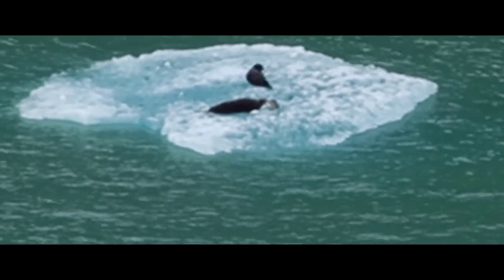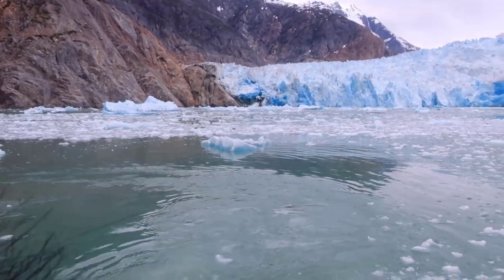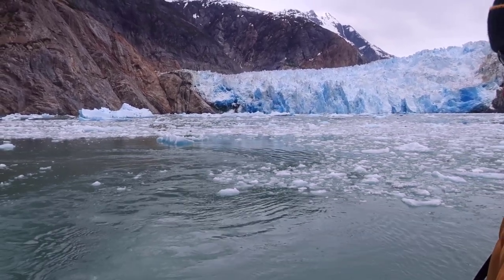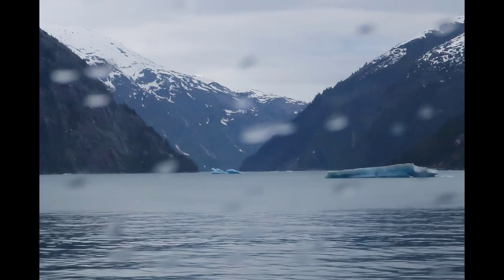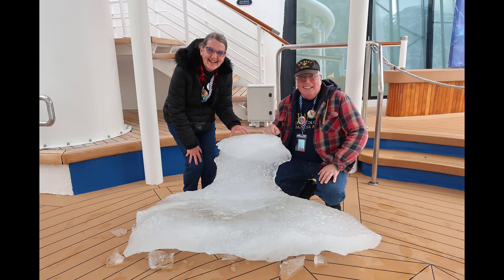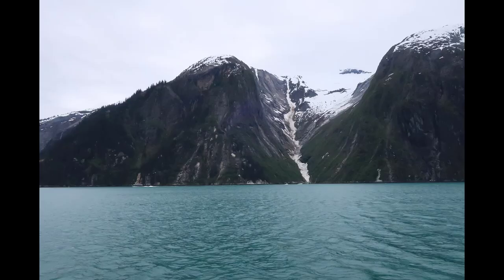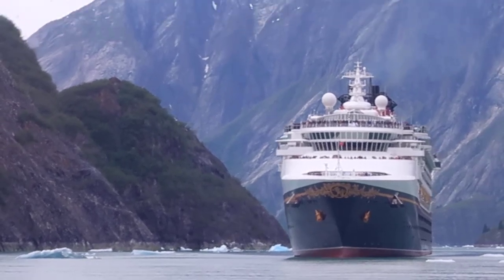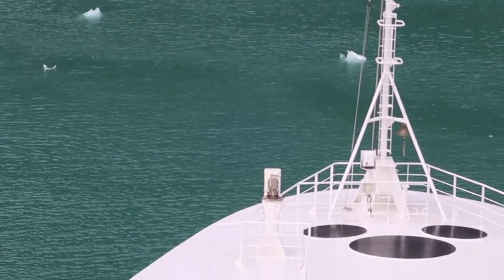Stikine Ice Cap, Alaska, Touring 2023 05 24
From the Disney Wonder we boarded a smaller boat on Wednesday, May 24, 2023, and proceeded up the fjord to see the Stikine Ice Cap (glacier in lay terms). We found orcas and seals along the way. Beautiful area. About 45-50 people on our boat so a fair amount of heads, hats, and cameras in the videos and photos. Everyone wanted the best shot possible.
Captain Thorb and the pilot on the Disney Wonder brought her up to the ice cap as well. Interesting video of the Disney Wonder, 961 feet long if I am not mistaken, pivoting in place to leave the fjord.
Beautiful, pristine area.
Thanks,
Rex